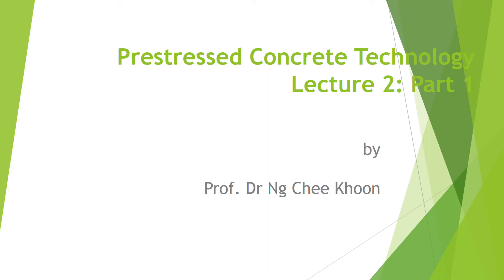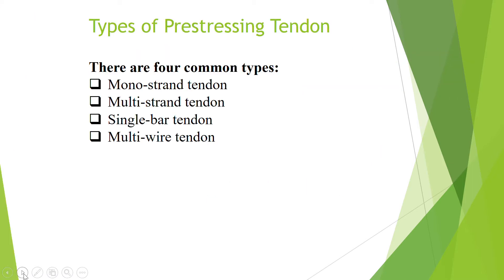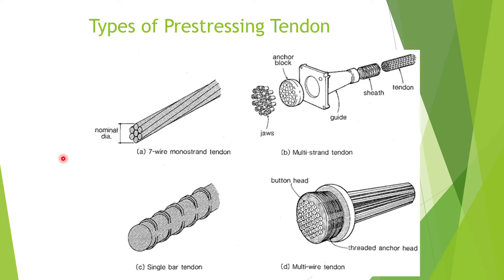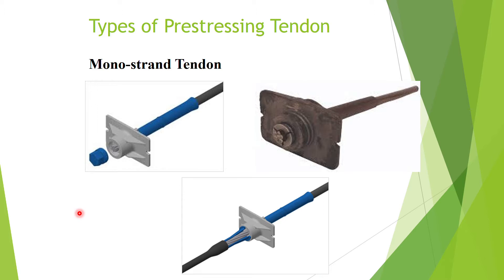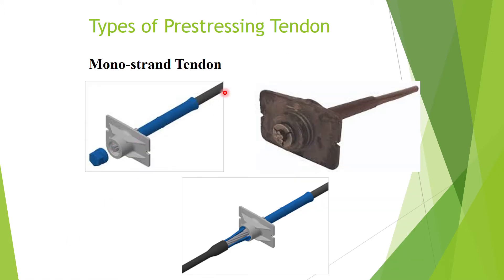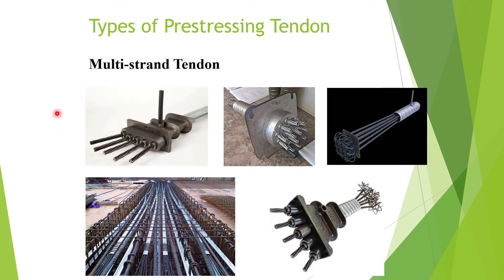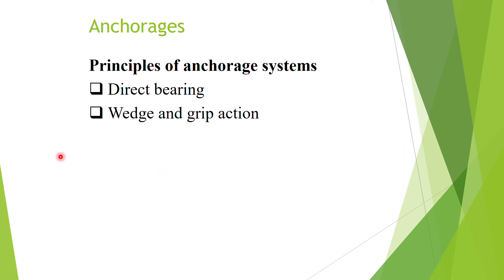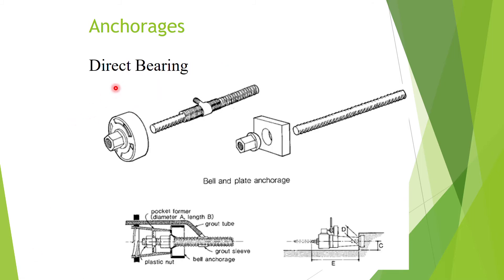Prestressed Concrete Technology Lecture 2 Part 1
This is a video of Prestressed Concrete Technology Lecture 2 Part 1.